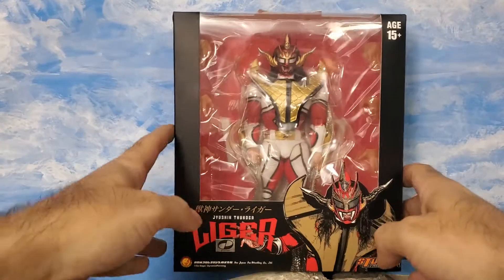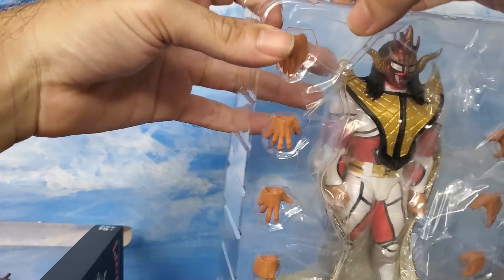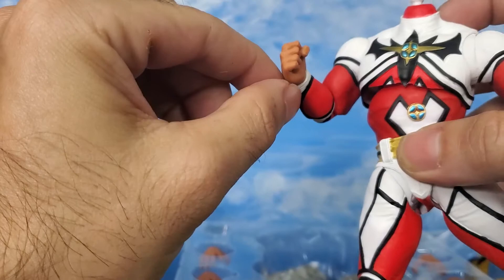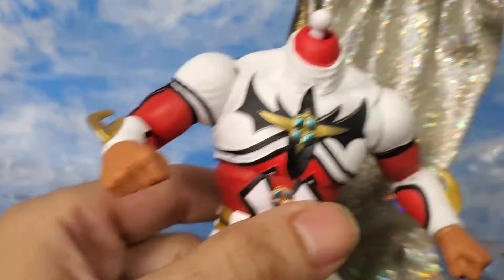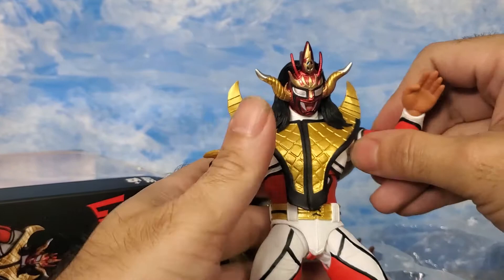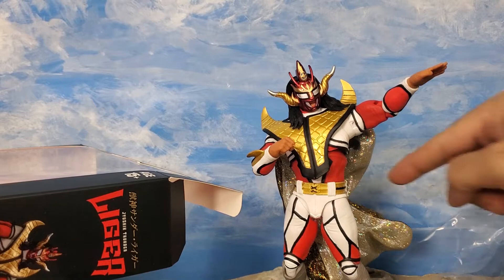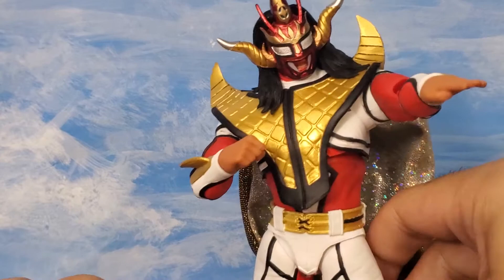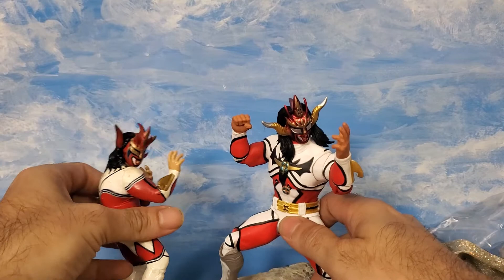Show N Tell WTH - Jushin Thunder Liger is the best wrestling toy of 2020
I am in love with this figure